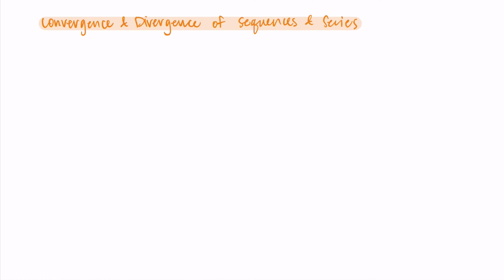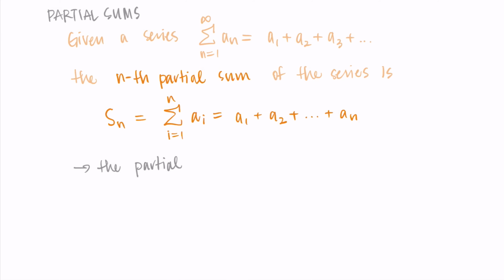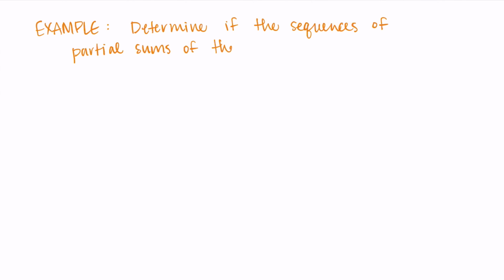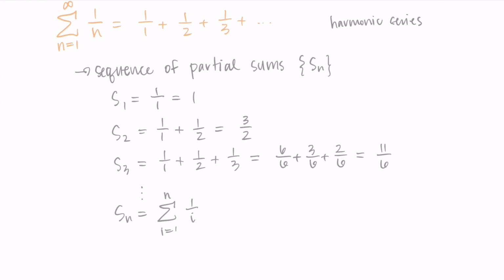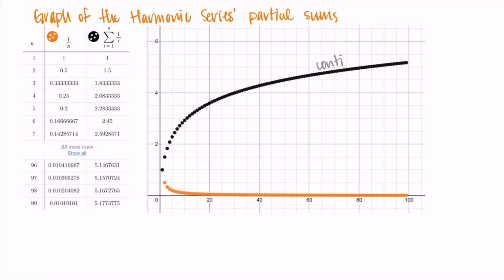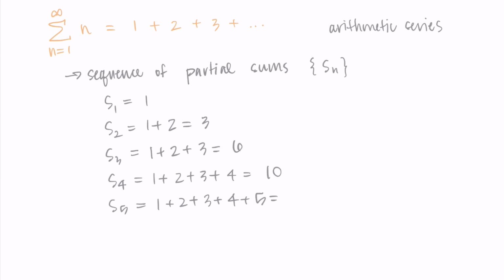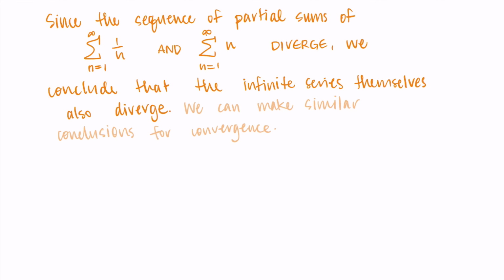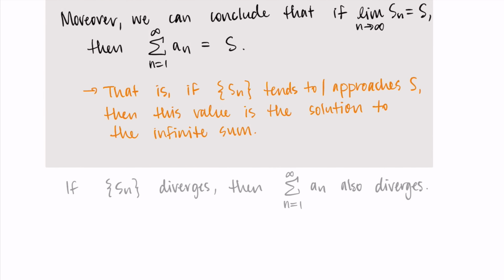Convergence & Divergence Part 2: Series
This video discusses what it means for a series to converge, specifically by looking at the sequence of partial sums.